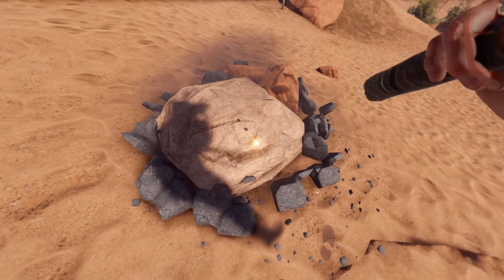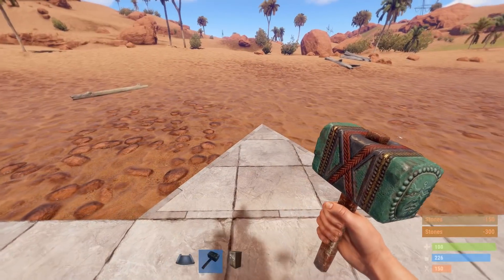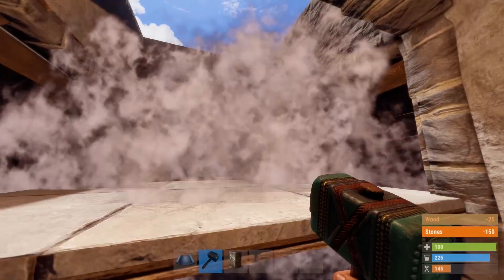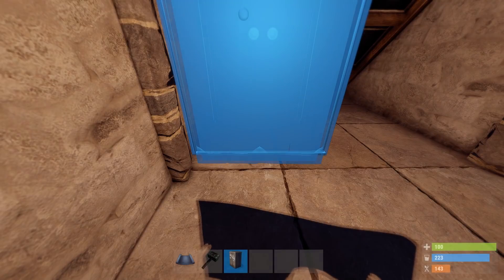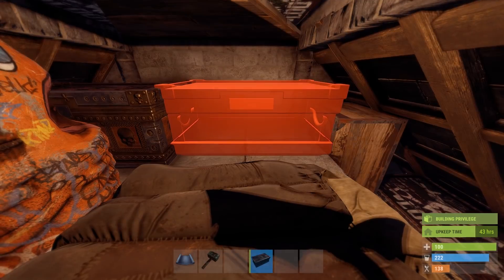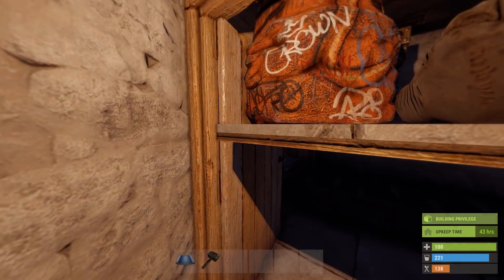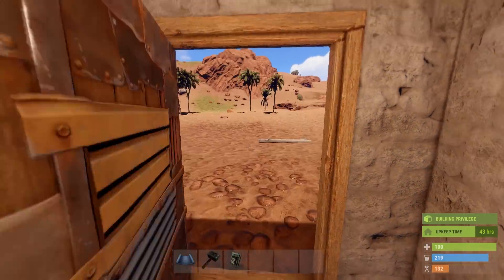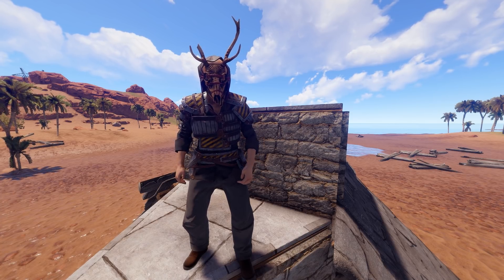Solo TEMP BASE For Wipe Day - RUST BUILD 3.0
=== DESCRIPTION ===

Wood = 736
Stone = 4260

Original Idea shown to me by Twisited. It was crap though, so I made it better.

=== SNOW SPECS ===
---COMPUTER---
MSI GT72 6QD Dominator G
GTX 970m 6GB
16GB DDR4
i7 6820HK @ 2.70GHz
MS-1782 MoBo
120GB Hitachi SSD + 1TB Hitachi HDD
17.3" 75Hz G-SYNC Monitor + 22" Samsung s22d390
Ducky One 711 Cherry MX Mechanical Keyboard
Corsair Scimitar Pro RGB Mouse

---AUDIO---
Scarlett 2i4 Interface
Audio Technica AT-2035 Condenser Microphone
Audio Technica M40x Headphones